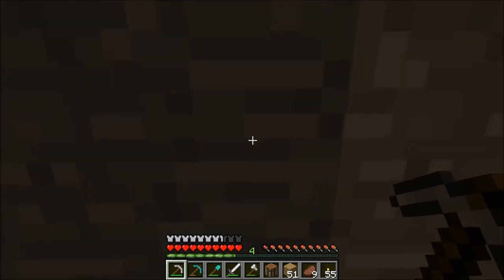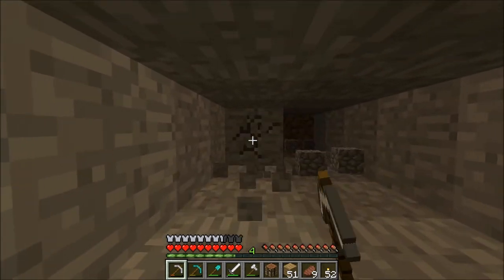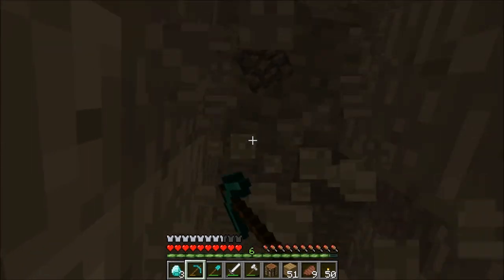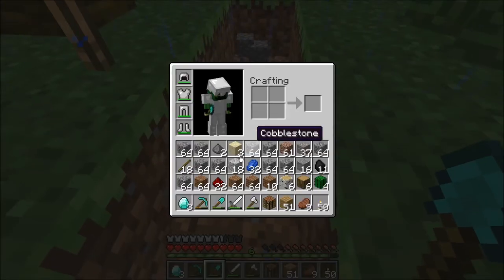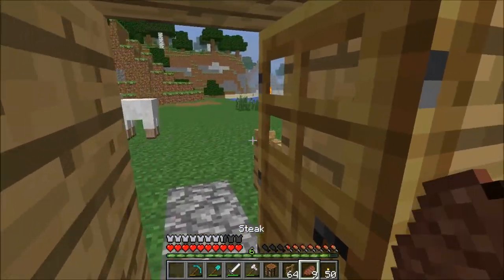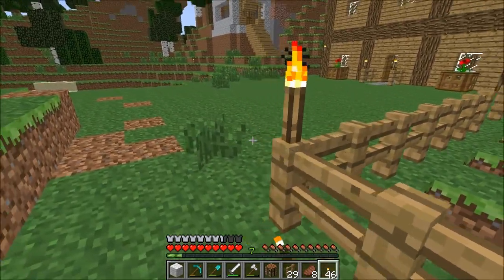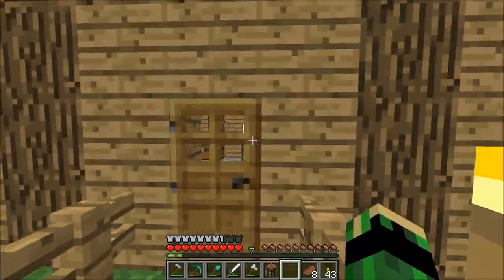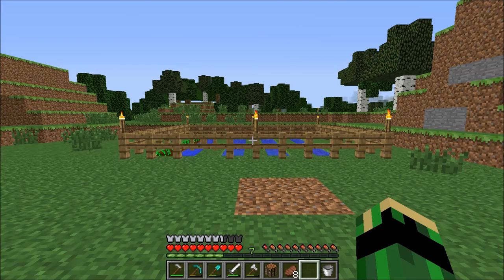Minecraft - Lets Play - Episode #9 w/ Tom "IM A FARMER"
5 Likes?! Hey in this episode i do a bit of mining and create a totally awesome farm Please enjoy the video

Minecraft - Lets Play - Episode 8 w/ Tom "HORSE ARMY"